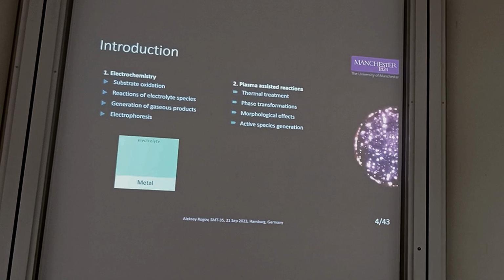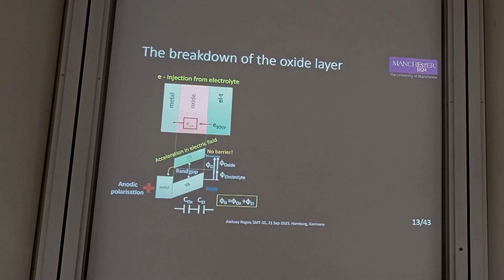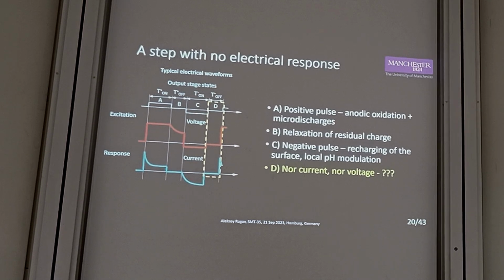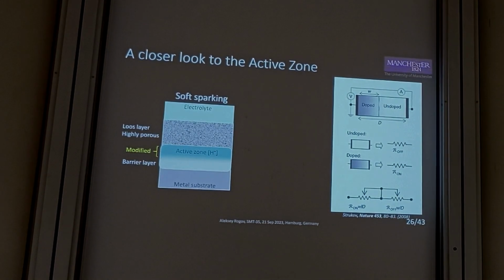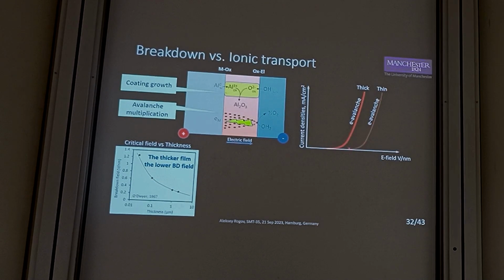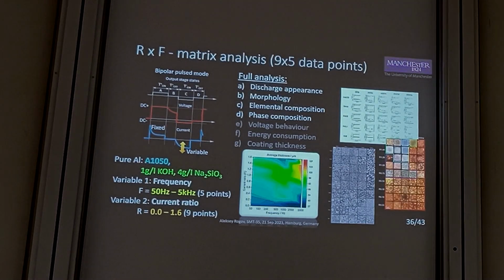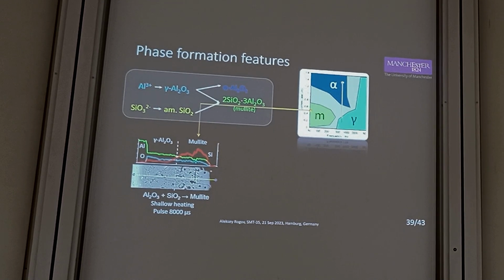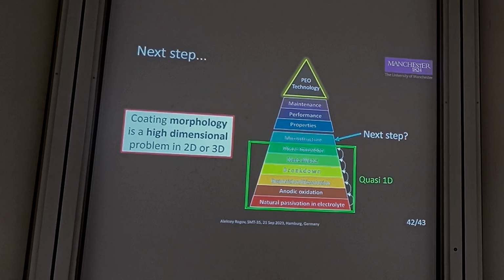The role of cathodic current in high-voltage anodic coating formation: insight into PEO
This talk was delivered as a keynote lecture at 35th Conference on Surface Modification Technologies, 21/09/2023, Hamburg, Germany.

Abstract
Although conventional anodising of aluminium under alternating polarisation has not demonstrated any benefits in respect to DC processes, a significant effect of cathodic current was discovered in high-voltage anodic processes, which are usually accompanied by dielectric breakdown of the formed films. Such processes are known as Microarc [1] or Plasma electrolytic [2] oxidations (MAO/PEO). A bipolar PEO, when anodic process alternated by cathodic pulses may be softened by extinguishing of the micro-discharges though maintaining the coating growth rate and formation of the high-temperature phases.
Of course, in special cases, local breakdowns (micro-discharges) may promote some interesting coating morphology, however, avoiding the stochastic micro-discharging may be beneficial for a more predictable process control, its efficiency, uniformity of the coating on electrodes of complex shape, as well as for design of the affordable equipment. However, rational control of the bipolar PEO processes is a challenge due to a lack of its mechanistic understanding and difficulties in optimization due to many controlling parameters.
Historically, significant attention was given to visible breakdown/plasma related phenomena, while the electrochemical part of PEO/MAO processes was overlooked. In simplifying the overall PEO process, it can be considered as anodic oxide formation followed by its modification in the heat field of the micro-discharges. Therefore, it is more perspective to study PEO by starting with the electrochemical step. However, it needs to be isolated from the film breakdown. This can be achieved, at least in part, by switching to the soft sparking mode associated with coating response to the cathodic current.
A typical electrolyte solution that provides stable soft-sparking transition comprises NaOH/Na2SiO3 as an aqueous solution (~1 wt.%). Considering the cationic composition of electrolyte (Na+, H+), it was shown that replacement of Na with K had no significant effect to the process [3]. Meanwhile, pH adjustment (acidification) induced the voltage drop similar to the process softening [4]. The fact that cathodic "changes" accumulate quickly (ms) under negative polarization and experience slow self-decay (seconds) when the coating is unpolarized, is in favour of the hypothesis of intercalation of hydrogen as neutral species (H+ + e = [H•]ox) [5]. The importance of neutral species may also be supported by invariance in the system response with respect to the open/short-circuit state of the cell between pulses [6]. This has led to a hypothesis of hydrogen doping of the barrier layer [4], resulting in redistribution of the current at the metal-oxide interface from a columnar to planar pattern. Such “narrowing” of the active zone reduces local current density [6], suppresses side reactions of gas evolution, and increases capacitive response [7]. This was further developed into a frequency-dependent "plug-flow-reactor" model [8], explaining the distribution of the γ/α alumina polymorphs in the PEO coating. Furthermore, an analysis of the high-voltage voltammetry response [9,10] in respect of preceding positive and/or negative pulses, in conjunction with the hypothesis of a memristive-like structure, revealed that a thermal-induced diffusion of [H•]OX may be a factor of importance [11]. Altogether, these findings allowed one to understand complex mutual electrochemical phenomena taking place on the aluminium electrode under switching polarization in a broad range of frequencies (50-5kHz) and negative to positive current ratios (0-1.6) in respect of the coating morphology, phase composition and the process efficiency.

References
[1] Malyshev, Prot.Met. (1996). [2] Jaspard-Mecuson et al.,Surf.Coat.Tech (2007). [3] Rogov et al., App.Surf.Sci (2017). [4] Rogov et al., Langmuir (2017). [5] Rogov et al., J.Phys.Chem.C (2020). [6] Rogov et al., Ceram.Int. (2021). [7] Rogov et al., Surf.Coat.Tech. (2022). [8] Bousser et al., Acta.Mat. (2022). [9] Rogov et al., Electrochim.Acta (2019). [10] Rogov, Instruments (2019). [11] Rogov et al., Proceedings ASST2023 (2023).

Sound was enhanced with Adobe podcast AI beta.

Plasma Electrolytic Oxidation
Плазменно-электролитическое оксидирование
Micro-arc oxidation
Микродуговое оксидирование